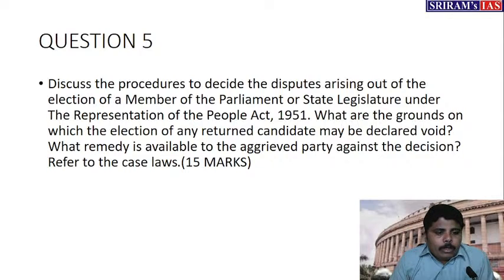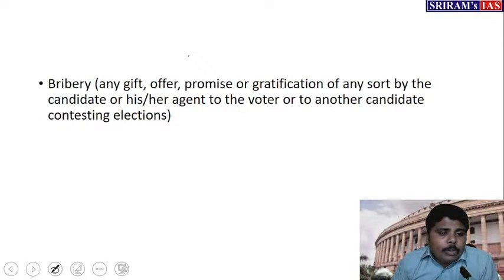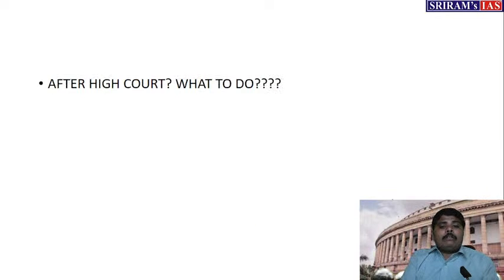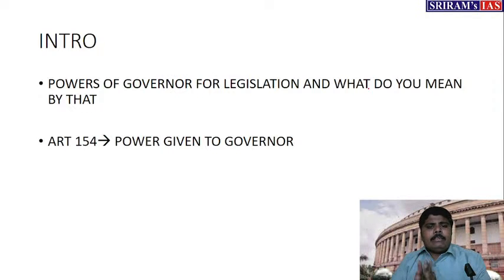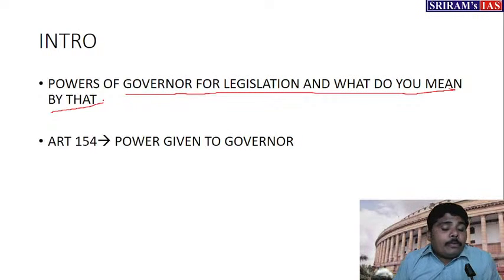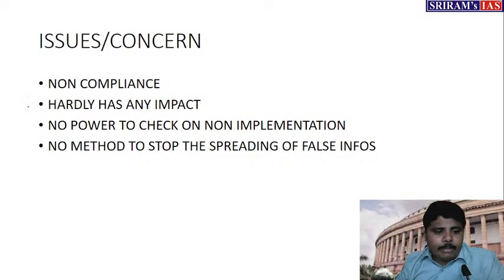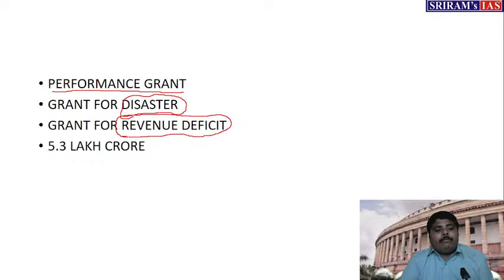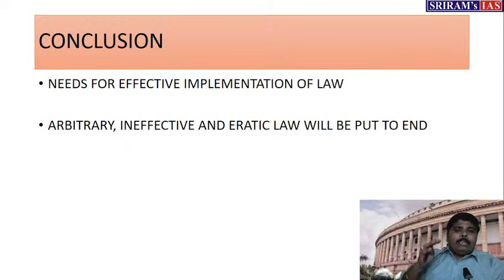Daily Mains Question Discussion With Mains Answer Writing Strategy | Polity | For UPSC Mains 2023-24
To Explore all the batches of Sriram's IAS click on this
1. 📌📌Presenting you the first-ever batch of Sriram’s IAS on Unacademy.

Welcome to our Daily Mains Question Discussion series, where we dive deep into the world of UPSC mains preparation! 📚🔍

Are you looking for effective strategies to enhance your answer writing skills and excel in the UPSC mains exam? Look no further! Join us as we bring you daily discussions on important mains questions and provide expert guidance on developing a winning answer writing strategy. 💪📝

Each day, we will explore a thought-provoking question from a diverse range of subjects, including history, geography, polity, economics, and more. Our videos will not only provide insights into the key concepts and theories but also guide you on how to structure your answers effectively. 🌟✍️